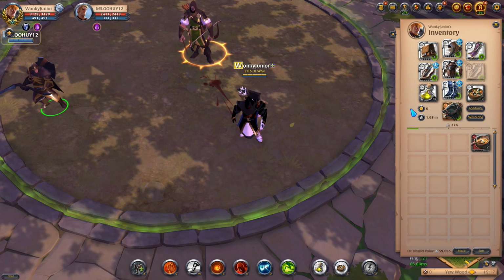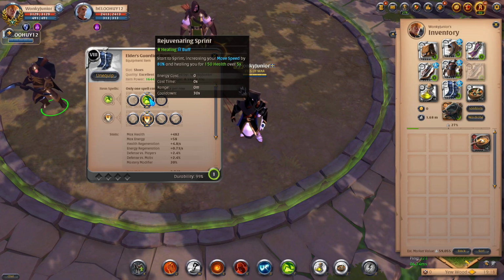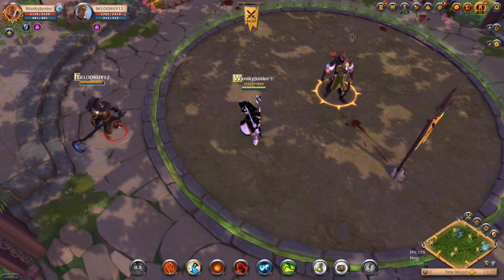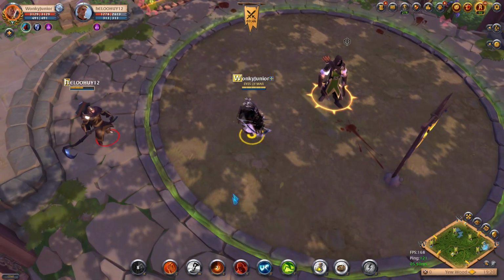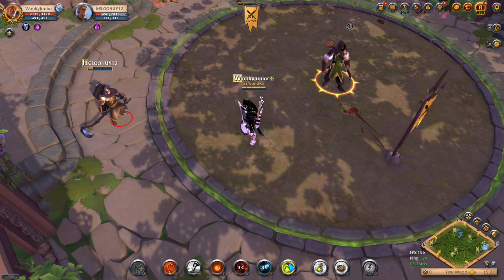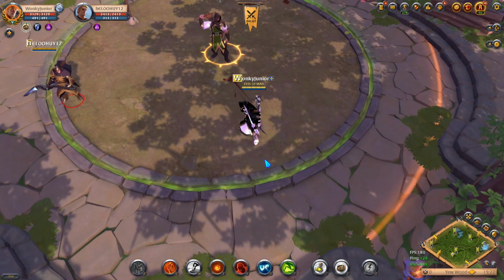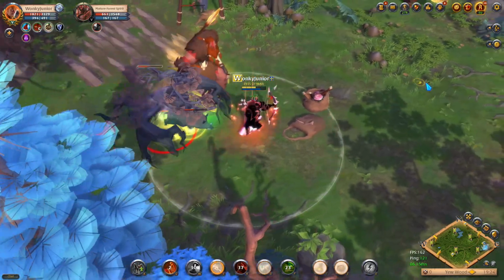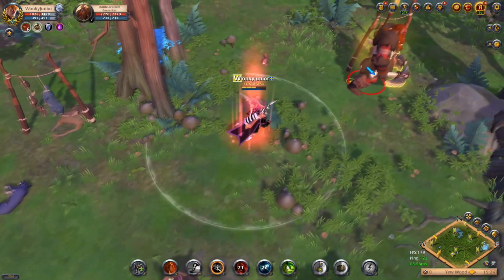This BOW Build Is The NEW META! Albion Online Bow Build 2023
Click this video to see the best bow build in albion online 2023. So In this video I will show you what abilities and armor you want to get, then I will explain every single skill and demonstrate you the best skill rotations you want to use, and then lastly I will show you the best gameplay so you would be able to get the best results and highest damage possible and much more. So no matter how much silver you have, or how high or low your weapon masteries are, you can easily use this build and follow this step by step guide ...

Timestamps:
00:00 Intro
00:38 Overview
01:20 Build
02:45 Skills
05:08 Skill order
06:16 Summary
07:13 Outro